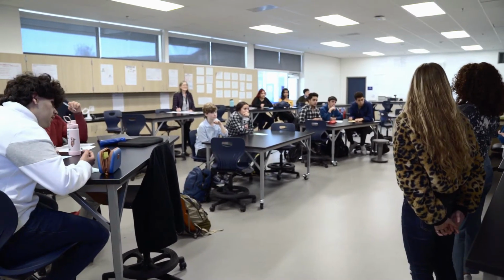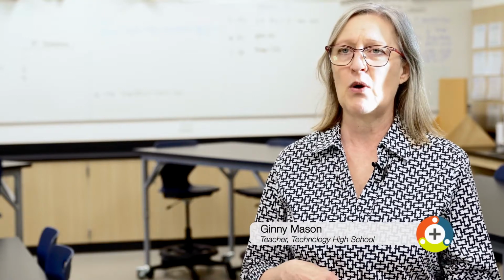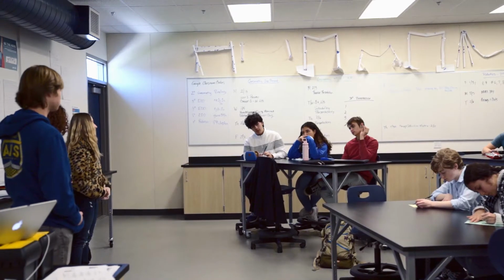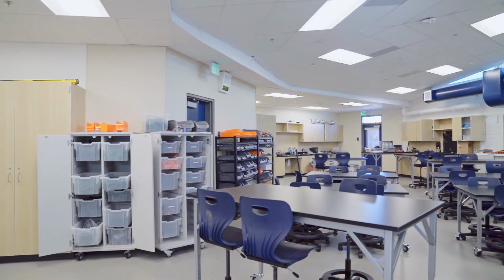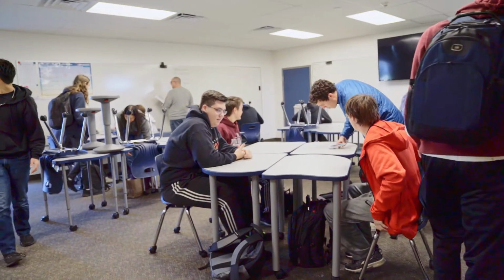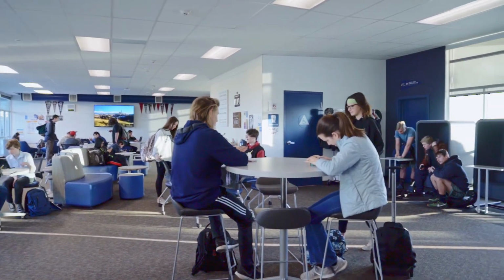Cotati Rohnert Park Unified School District Technology High School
In their shared space, students were not thriving. They were not comfortable. Their learning environments were not flexible. Cotati Rohnert Park Technology High School partnered with Meteor Education to create flexible classrooms were students and teachers are engaged.